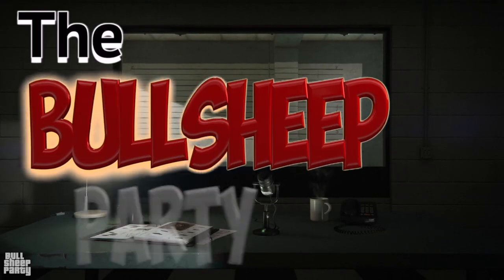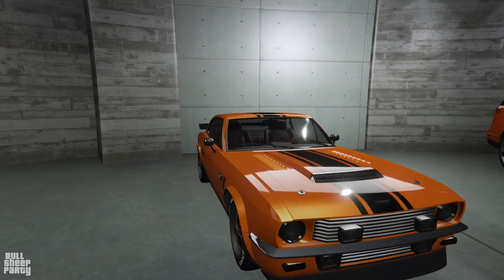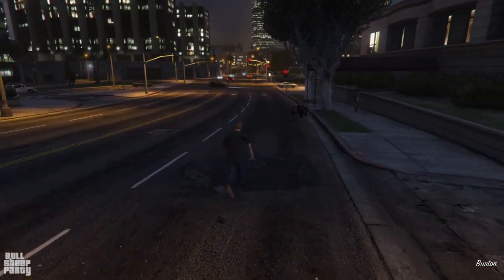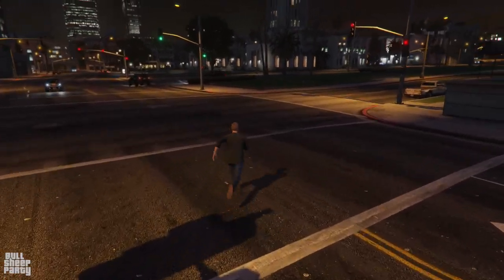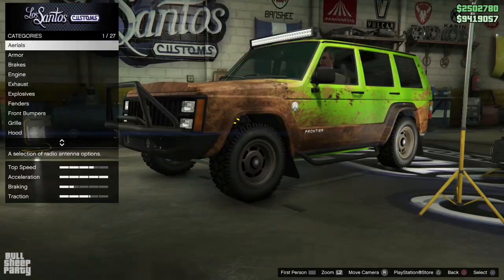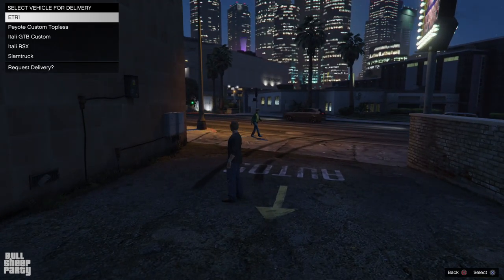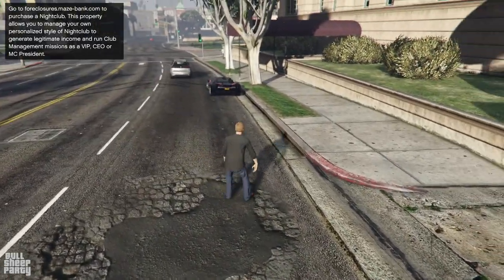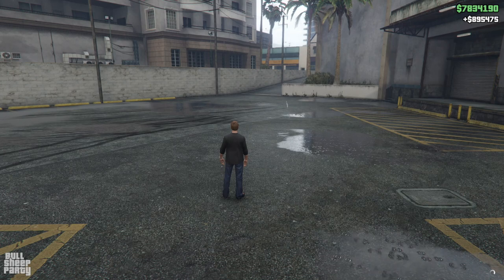$10 Million in 15 Minutes in GTA 5 Online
In this one we start a completely new character in GTA Online. The goal is to earn a lot of money and rp quick. At some point i want this to be the first legitimate gta online character.